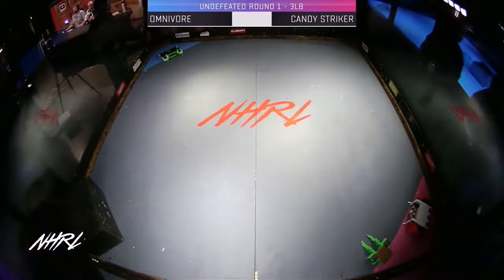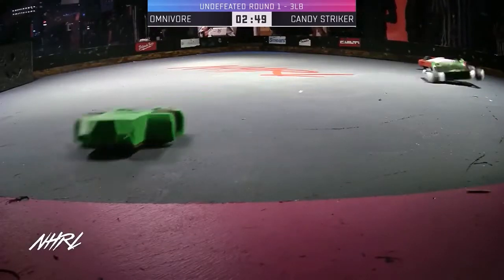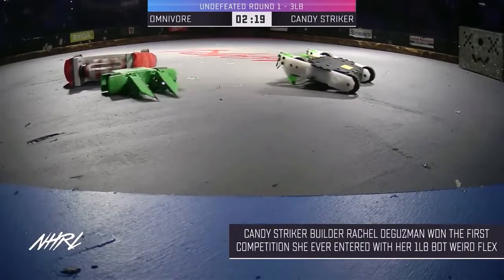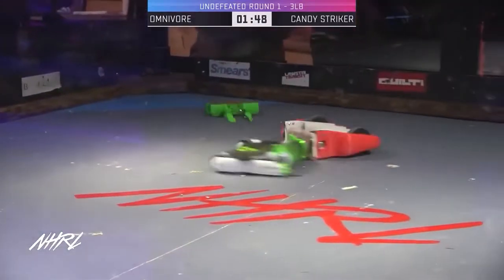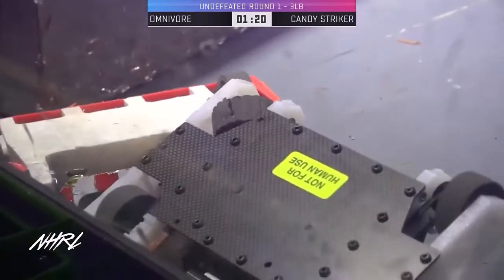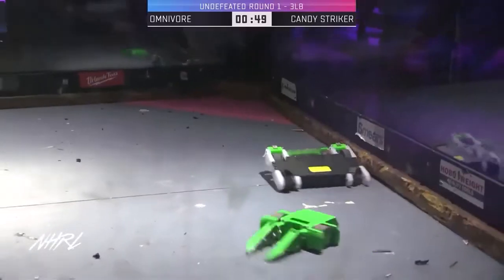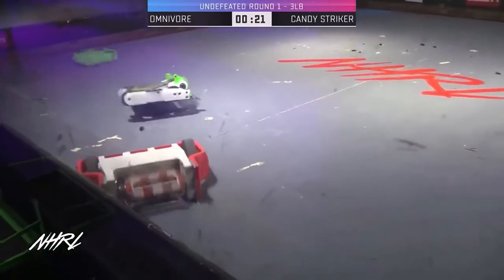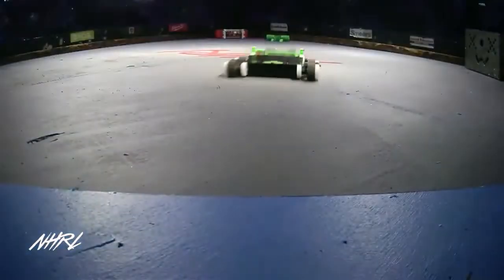NHRL May 2022 - Omnivore vs Candy Striker